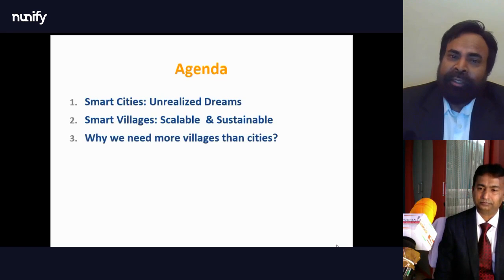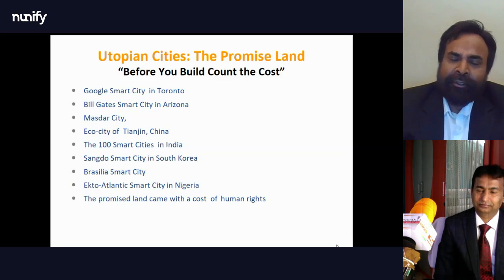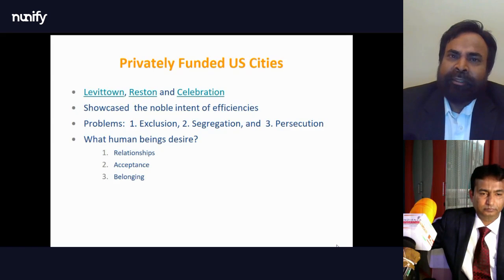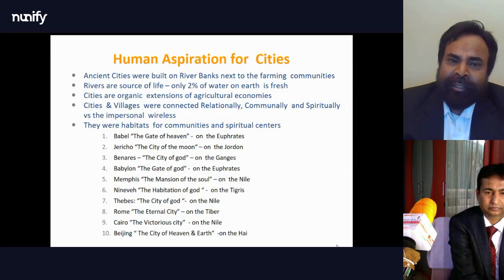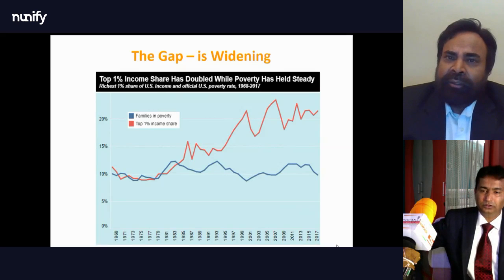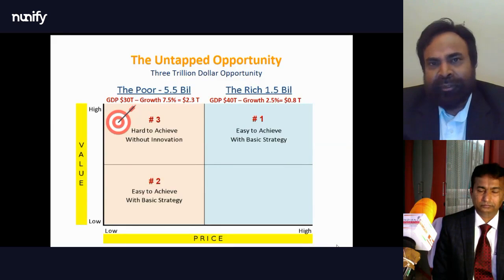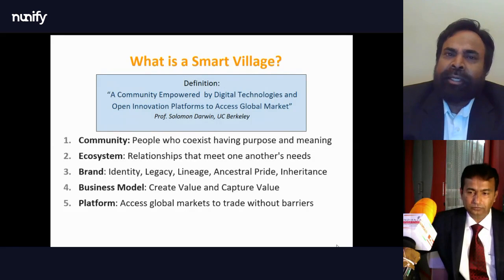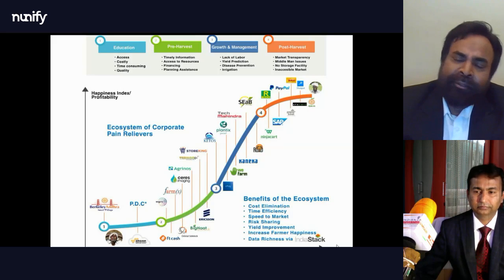Prof. Solomon Darwin addresses at India Leadership Conclave : Smart Cities VS Smart Villages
Prof. Solomon Darwin, Director, UC Berkeley-Haas Center for Corporate Innovation & Executive Director, Center for Growth Markets gave an insightful talk on "Smart Cities VS Smart Villages : Challenges & Opportunities" at the 11th Annual India Leadership Conclave & Indian Affairs Business Leadership Awards 2020.